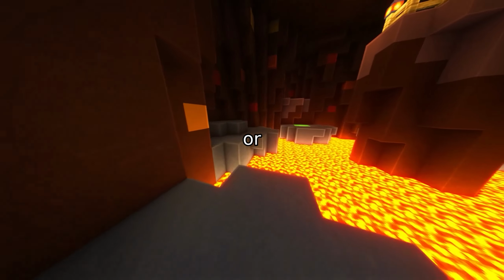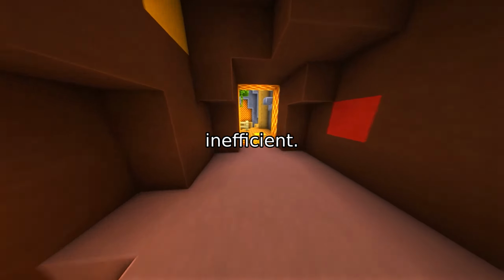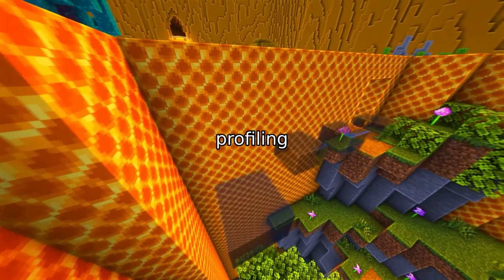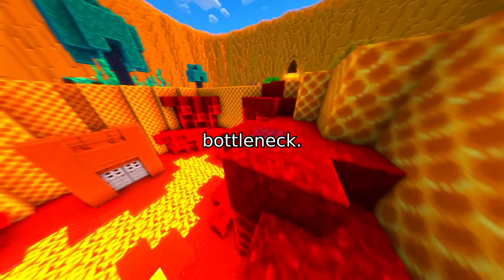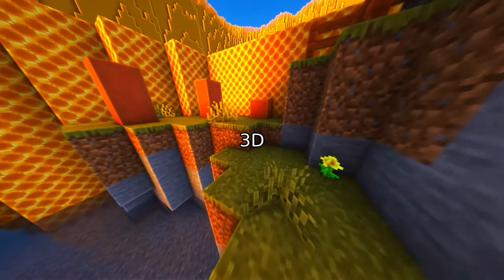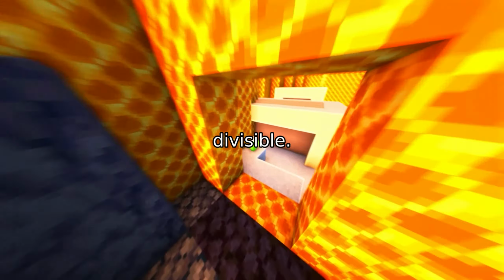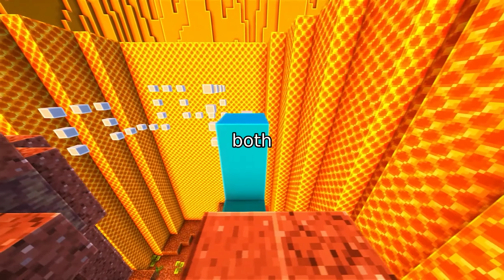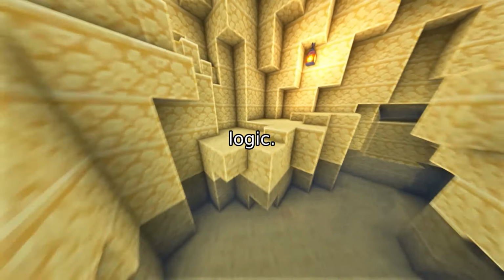Stop Wasting GPU Power: The Secret to 3x Faster RoPE (RoME)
🚀 **Stop letting RoPE slow down your LLMs!** In this deep dive, we uncover why the industry-standard Rotary Position Embedding (RoPE) is actually a hidden performance killer and how the new **RoME (Rotary Matrix Embedding)** solves it.

If you've ever wondered why your Transformer models struggle with hardware utilization—especially in 2D and 3D video generation—this video is for you. We break down the "hidden cost" of vector operations and show how shifting from clunky "split-and-merge" logic to unified matrix transformations can supercharge your inference speeds.

✅ The mathematical bottleneck of standard RoPE in modern Transformer architectures.
✅ Why "split" operations destroy NPU/GPU efficiency (and the 22.5% overhead problem).
✅ **RoME Explained:** How to replace vector slicing with structured rotation matrices.
✅ Advanced hardware optimization: Fused operators and "Cube-Vector co-parallel" strategies.
✅ Real-world benchmarks: See the 3x speedup and performance gains in **Llama 3.1, InternVL, and Flux**.

**Level:** Intermediate to Advanced (Perfect for ML Engineers, Researchers, and CUDA/NPU optimizers).
**Tools mentioned:** Python, PyTorch, Ascend 910B, Llama 3.1.

📈 **Ready to optimize your models?**